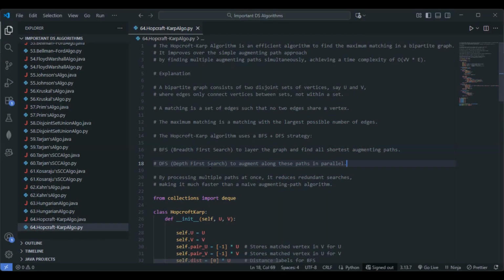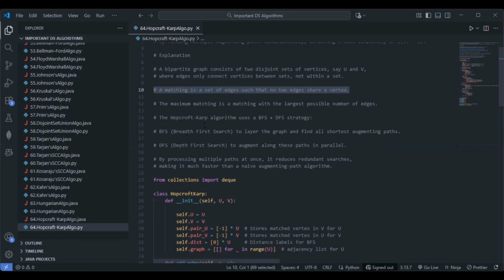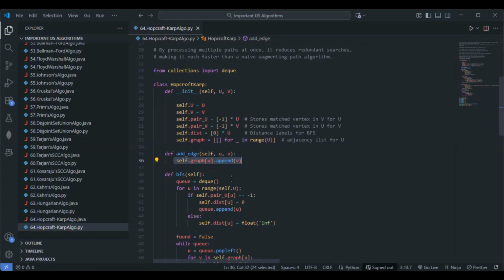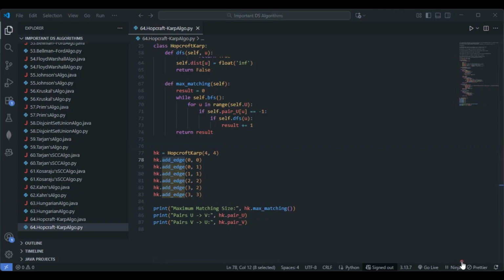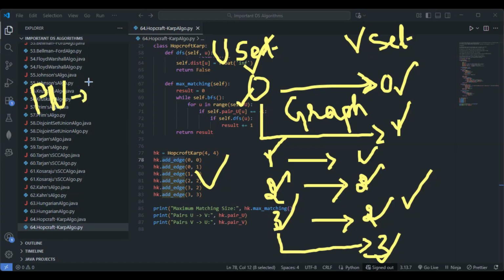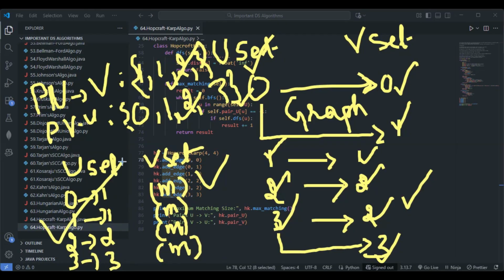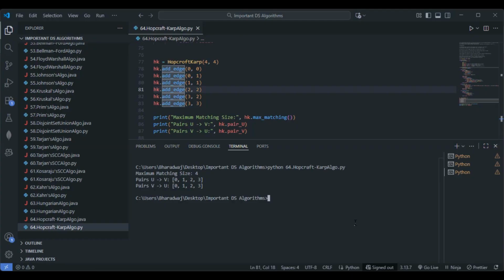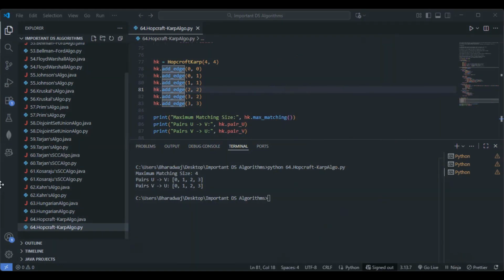64. Hopcroft Karp Algorithm in Python